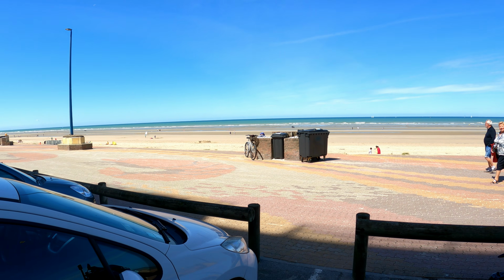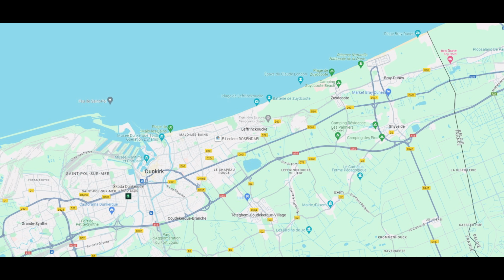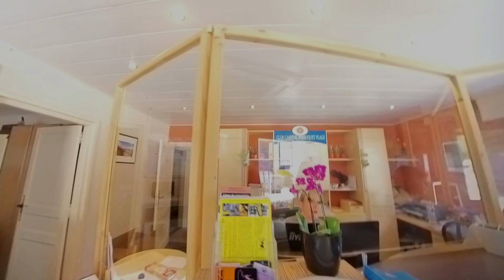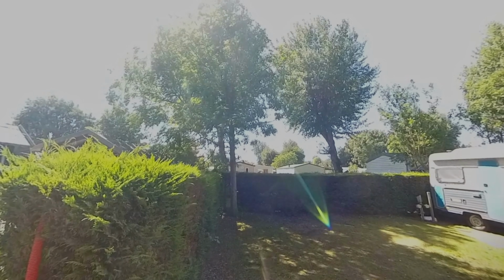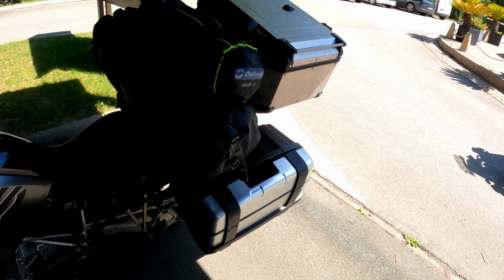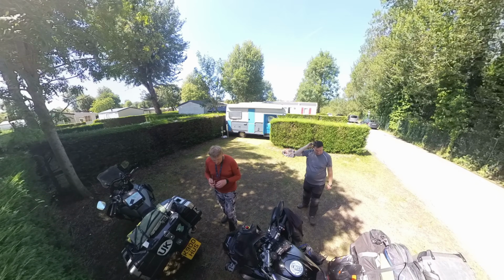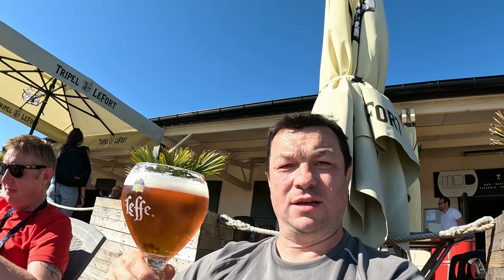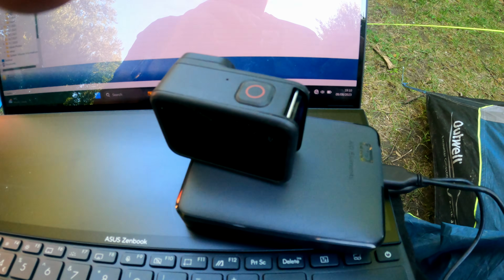S01E83 Motorcycle Camping at Dunkirk Beach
Motorcycle Camping Dunkirk Beach

Well we have been through 10 countries on our motorcycle and tomorrow will be 11 as we enter England.
What a day today has been, perfect weather for camping and a campsite on Dunkirk beach with a bar and restaurant.
everything we need to chill out on our last night in Europe